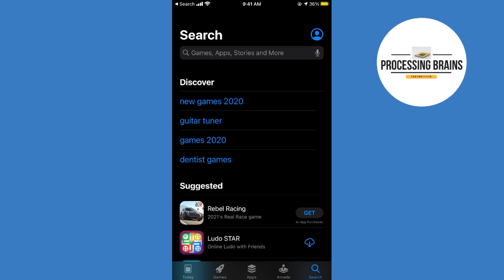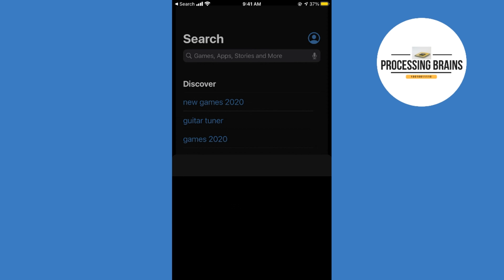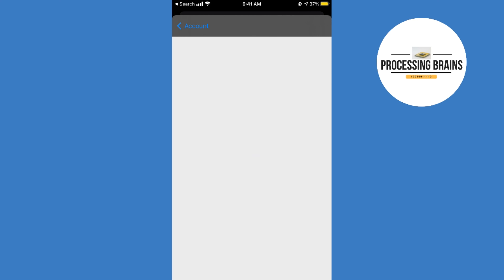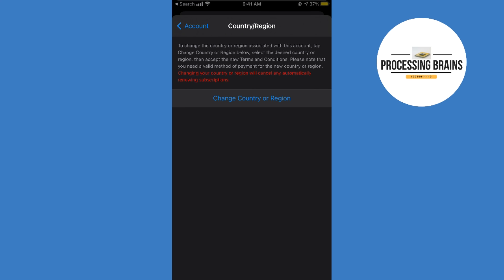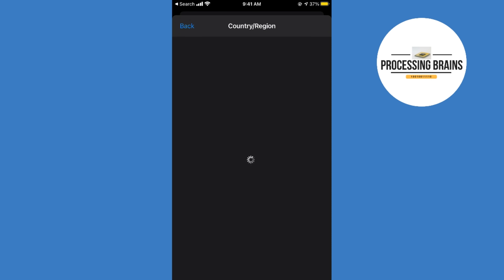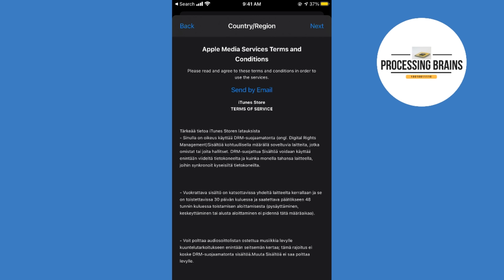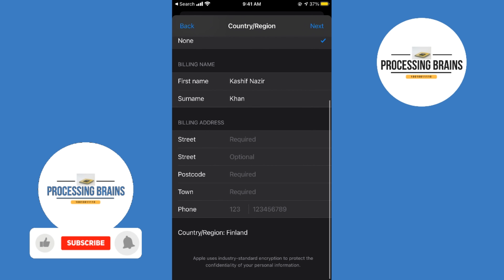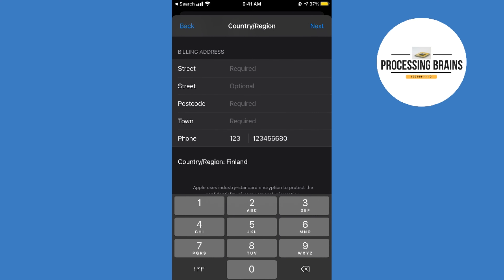How to Change Country in App Store (2021)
Learn How to Change Country in App Store. You need to follow to see how to change app store country.